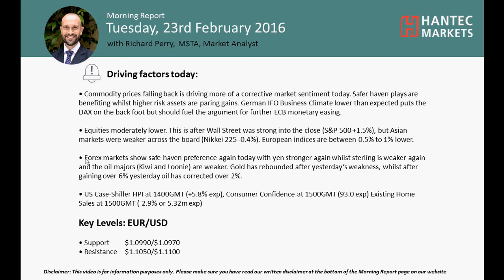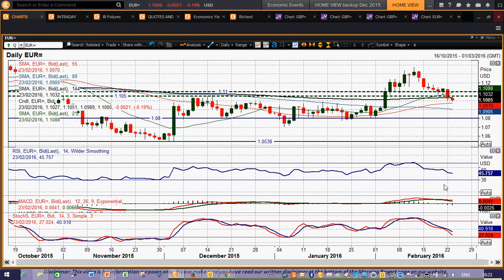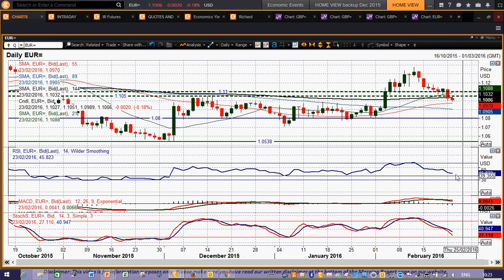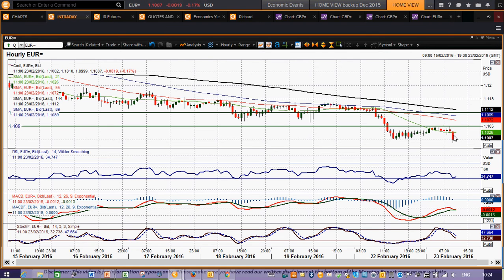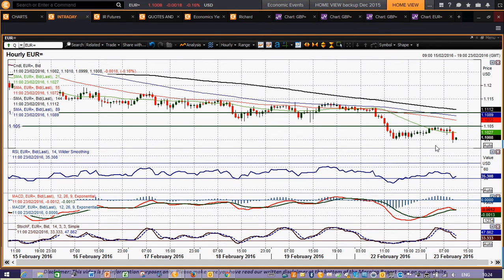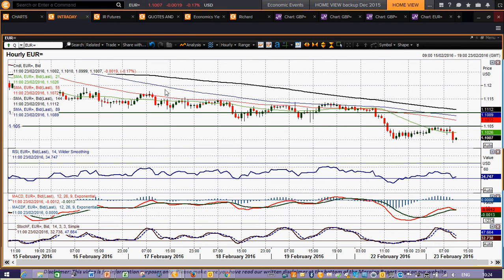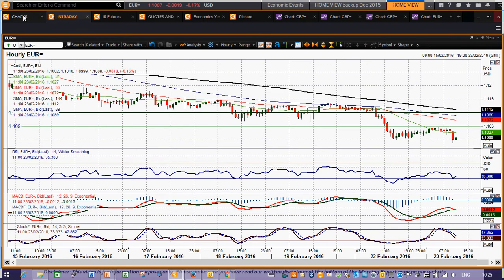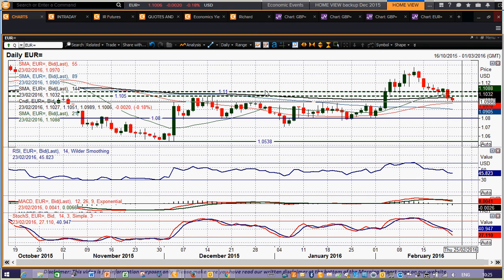EUR/USD 23/02/2016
The outlook for the euro has changed. What are the key levels to watch?